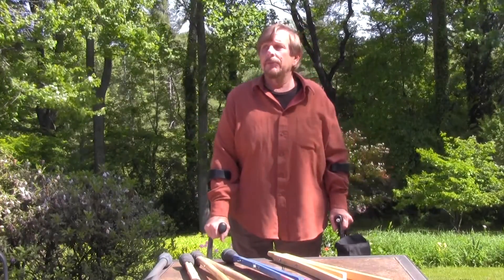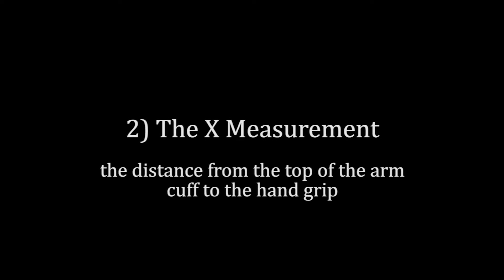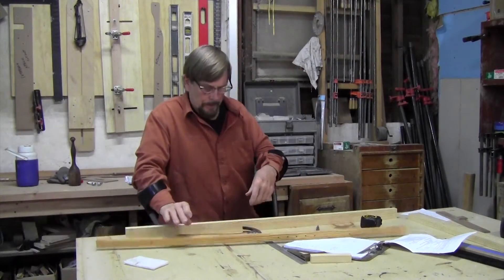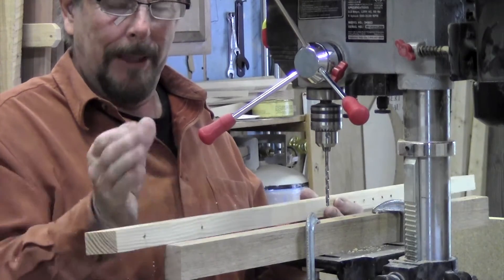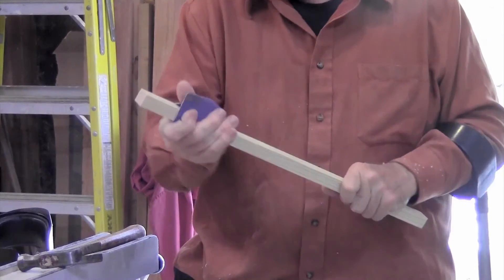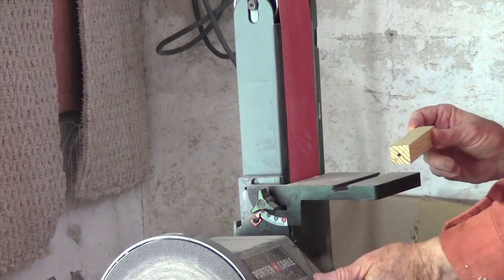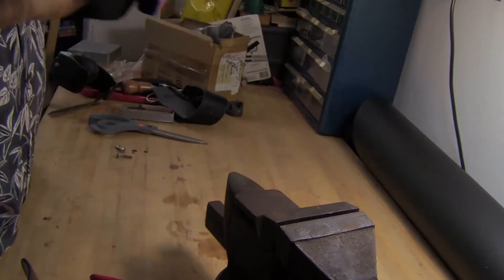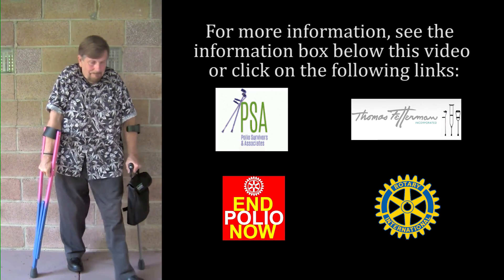How to Build the Kenny Crutch By Thomas Fetterman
Thomas Fetterman shows how to build a Sister Kenny crutch using a method that is scalable for a small business. Entrepreneurs can adapt this method to local conditions.

For more information about crutches, crutch tips and other crutch accessories, visit Thomas Fetterman's website at:

Here are links to the different segments within the video:
0:00 - Introduction
1:47 - Sizing your Crutches
3:42 - Measuring the Holes
6:00 - Drilling Holes Into the Bow Pieces
7:07 - Ripping the Wood
8:06 - Sanding
9:04 - Tapering and Removing Corners
9:55 - Drilling Holes into the Hand Grips
10:20 - Shaping the Hand Grips
10:44 - Soaking the Bow Pieces
11:14 - Cutting the Threadbolts
11:44 - Assembling the Crutch
14:55 - Assembling the Arm Cuff
18:44 - Epilogue
19:15 - Video Links